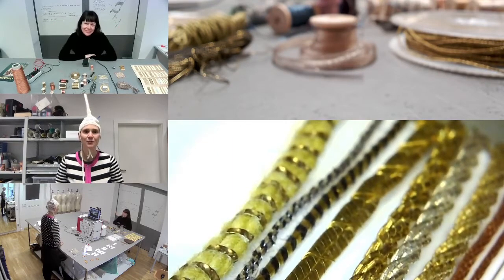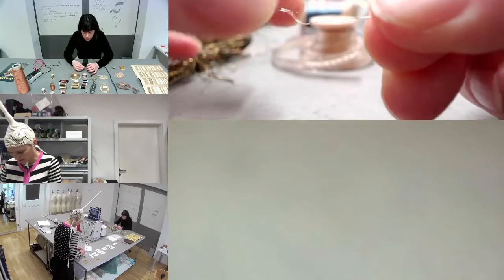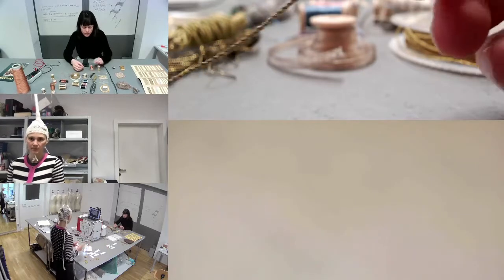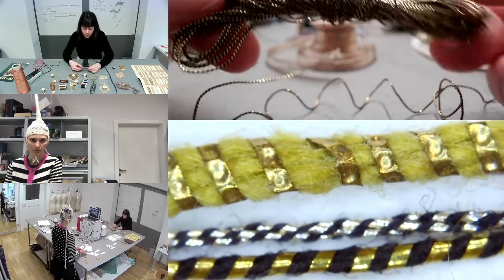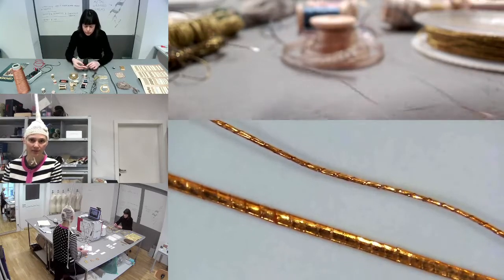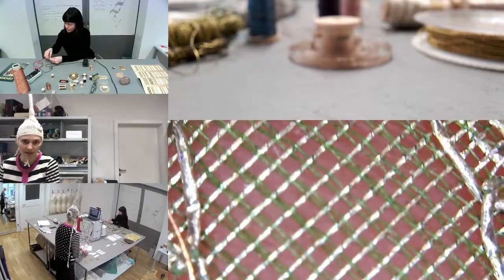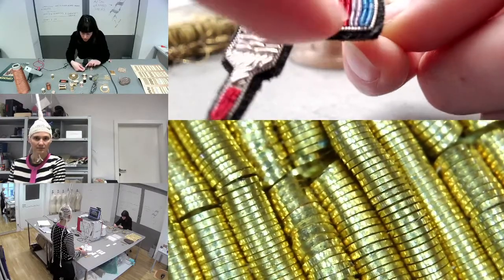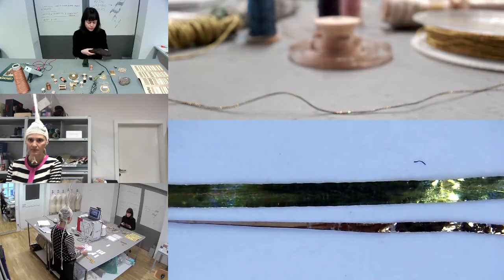Meet the Materials (S01E02) metal wrapped threads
with guest Irene Posch